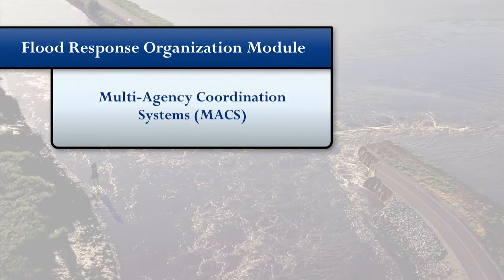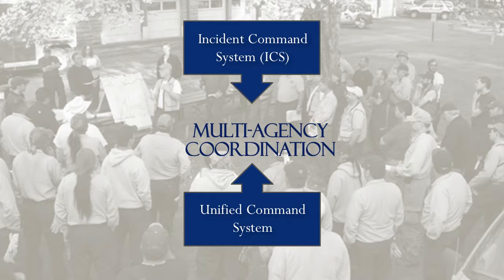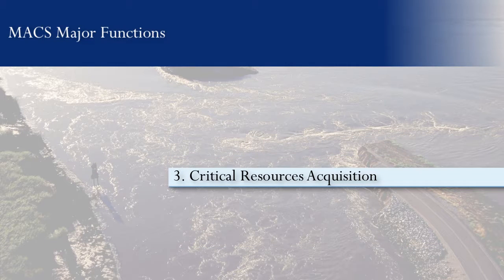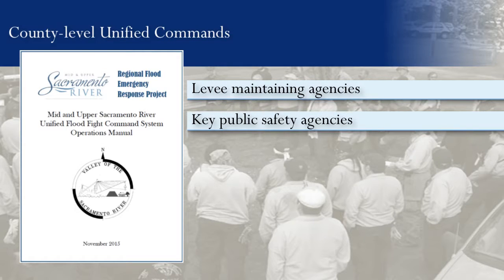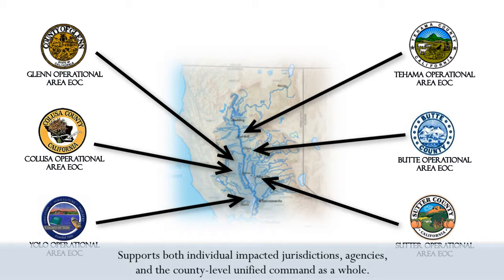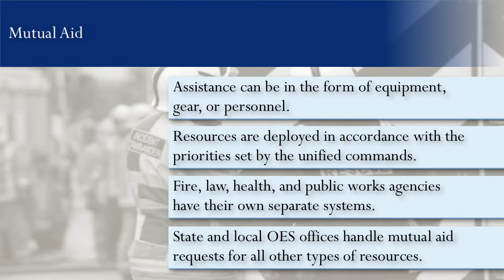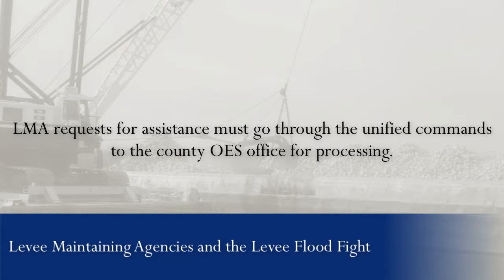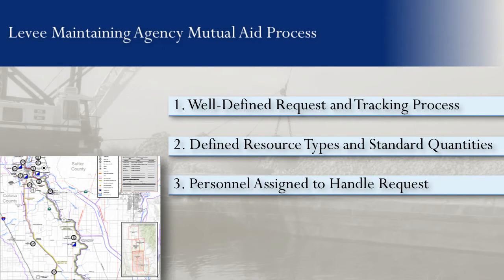0402 - Multi-Agency Coordination & Mutual Aid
Flood Response Organization
0402 - Multi-Agency Coordination & Mutual Aid